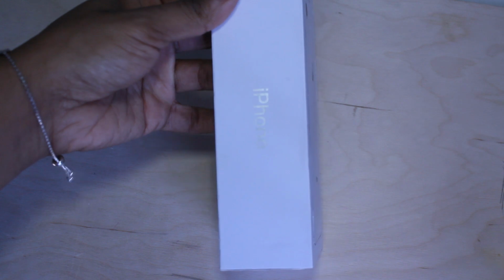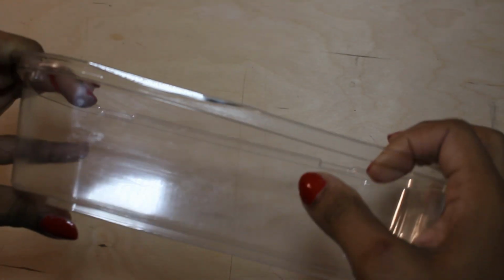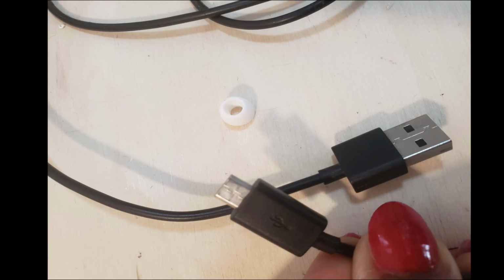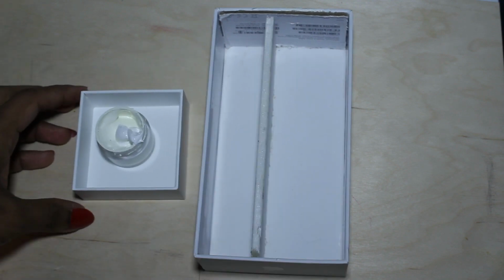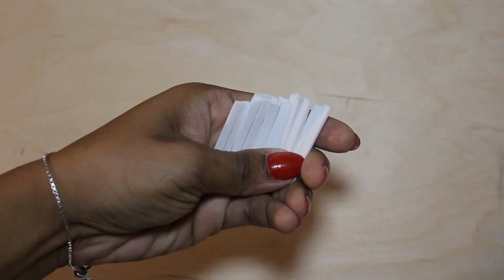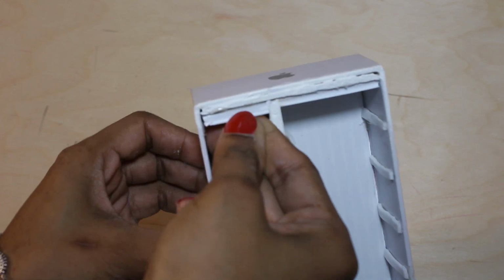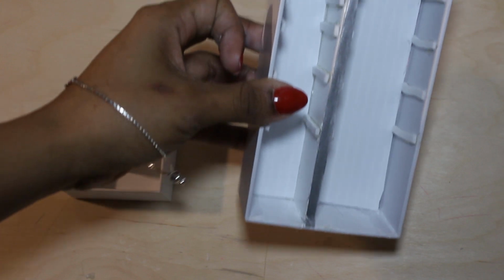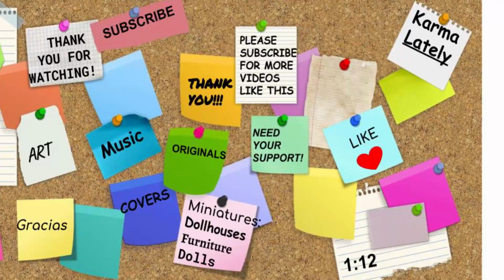DIY: Part 1: RECYCLE! Refrigerator from iPHONE Box, Episode 7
Hi Guys!!
Watch as I make this miniature LG Refrigerator from an iPhone Box!
It was fun making this refrigerator for my Bali Villa. I used recycled materials and other materials I already had. Coroplast was the main ingredient in this project and although it was not recycled, it's a non-toxic, waterproof, and long-lasting material for your dollhouse.

I do go over the list of tools in the video but I didn't mention a few of them so here is the full list. I hope you have fun with this DIY miniature recycle project and let me know how yours turns out. Part 2 will be up soon. :)

Tools Used

Stainless Steel Ruler
Box Cutter
Exacto Knife
Pin Vise
Easy Cutter
Scissors
Glue-All
Hot Glue Gun
Super Glue
Acrylic White Paint
Acrylic Silver Metalic Paint
Paint Brushes
Craft Wire
Polycrylic sealer

Recycled Materials

iPhone Box
Clear Plastic Container
Cheesecake Factory Plastic Container
Clear Souvenir Box
White Jewelry Beads
Phone Charger
Earphone bud
2Pocket Folder

Unrecycled Materials

White Coroplast
White Foam
Gatorboard
Wooden Dowel